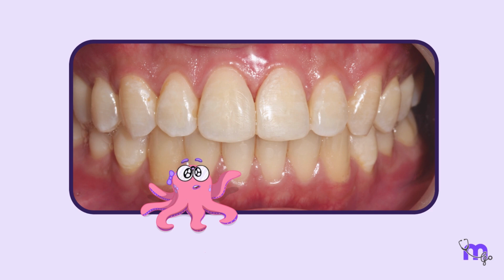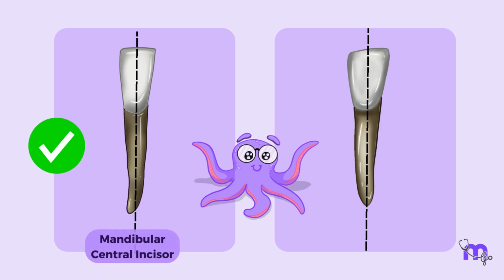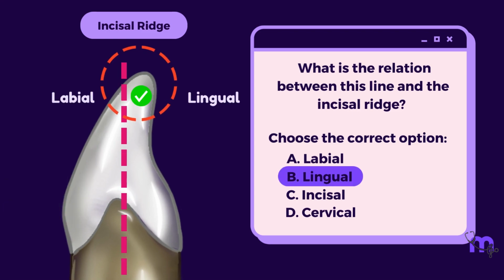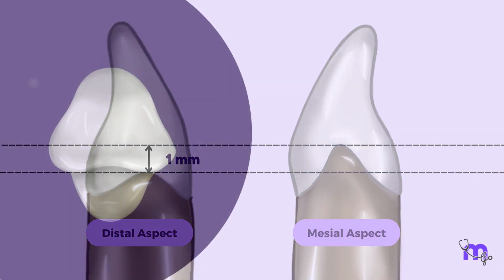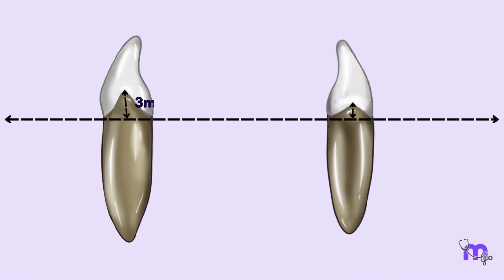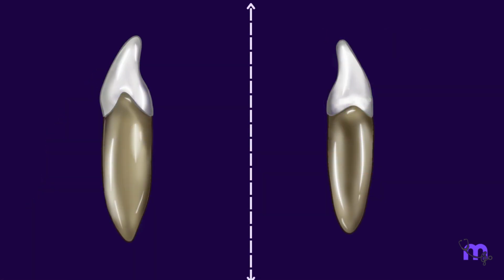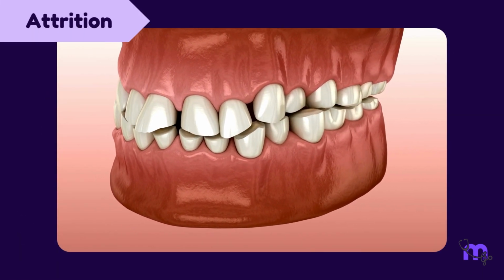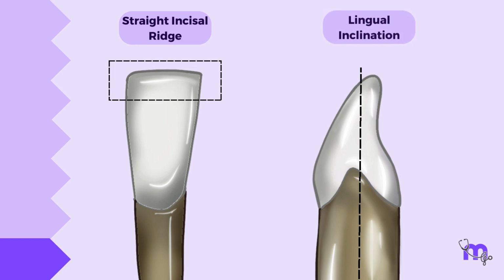Mandibular Central Incisor | Crown , Root & Pulp - Morphology | Clinical relevance | Dental Anatomy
Dive into the fascinating world of Dental Anatomy as we explore the Mandibular Central Incisor and everything that makes it unique! In this video, we'll break down the Crown, Root, and Pulp structure of Mandibular Incisors, giving you a comprehensive understanding of their anatomy.  Whether you're a dental student or simply fascinated by teeth, our expert insights and vibrant visuals will help you appreciate the intricacies of these critical components. Join us for an educational journey that will enhance your knowledge and skills!

Timestamps:
00:00 - Introduction
01:10 - Labial aspect
02:34 - Lingual aspect
03:13 - Proximal aspects
06:38 - Incisal aspect
07:46 - Dimensions
10:11 - Deep dive
11:32 - Pulp morphology
12:18 - Deep dive
13:16 - Summary

Useful Links:

  / medi_study_go
Our Telegram Channel (Free Mindmaps and more):